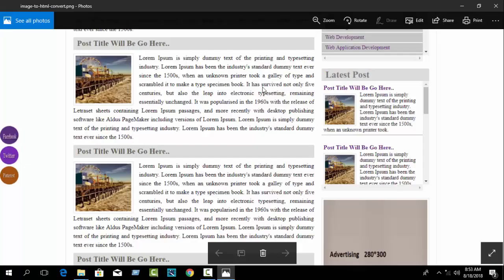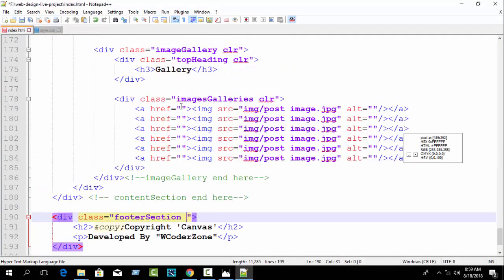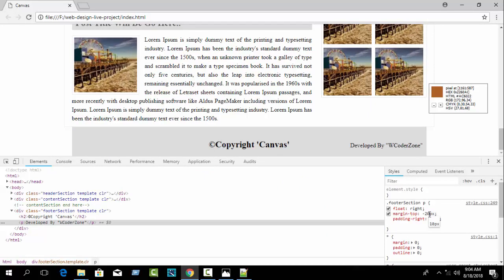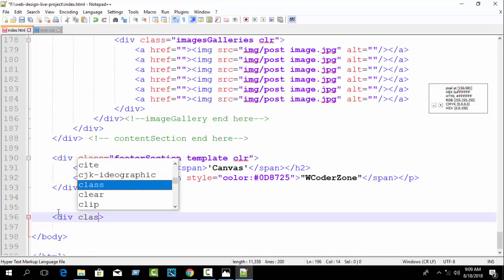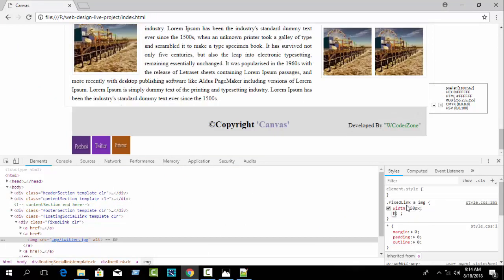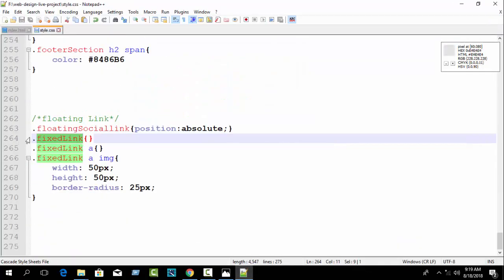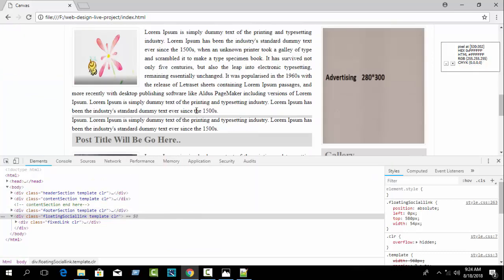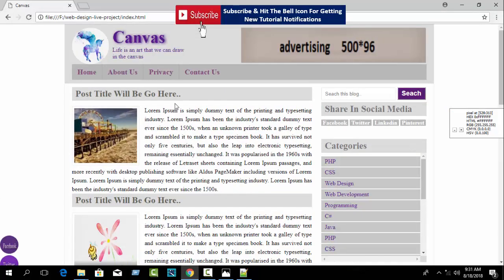Web designing step by step with web design live project- part 6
Image to html conversion - web design complete project part - 6
Template image & Source code download link have been provided with the last part - check last part

Its our part 6 of our web design complete project tutorial with web design live project. Mainly  in this part I have showed that how to make side bar or how to mark up side bar of template.

Now in our web design complete project tutorial series– web designing step by step with web design live project tutorial, I will show you that how to website design as a beginners. Its really a simple web design live project that just how to design  website or how to create a website. From this web design tutorial you will easily learning web design html css only.

However, if you are beginners at web design & searching for web design tutorial for learning, so I will highly recommend that start you web design with my web design tutorial complete project with web design step by step guideline.

The main theme of this web design tutorial complete project is that:
Web Design tutorial complete project or
Web design live project or
Web design full course in English